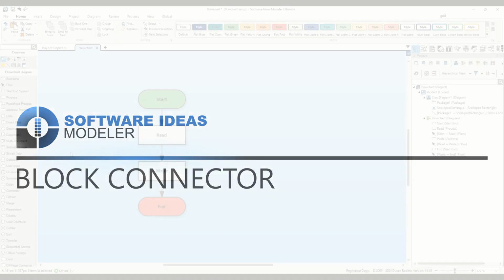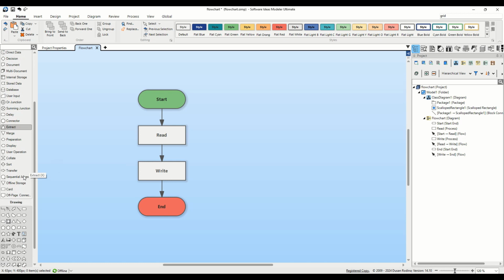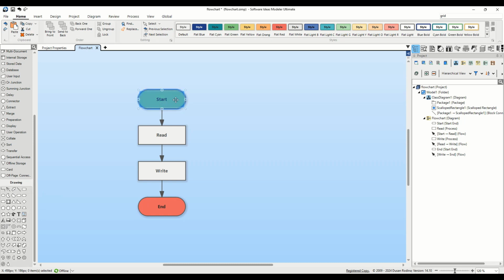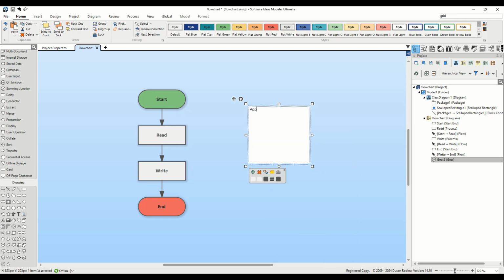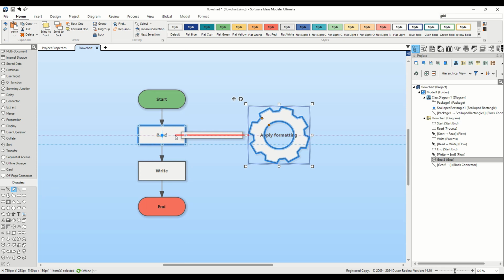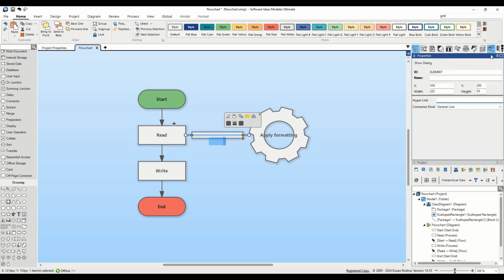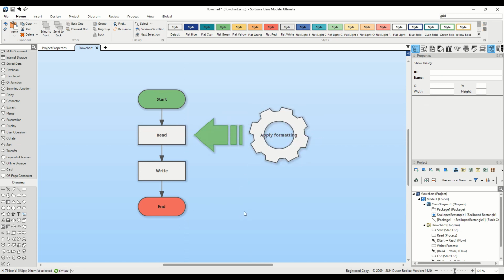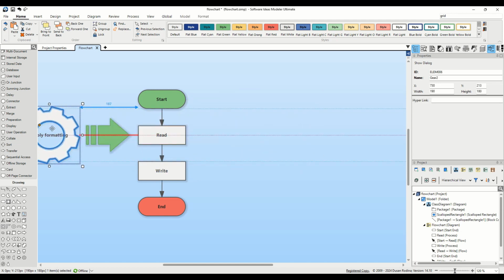Block Connectors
Explore the versatility of Block Connectors in Software Ideas Modeler with this concise tutorial. Learn how to efficiently use these connectors to link elements in various diagram types, such as flowcharts. Discover how to customize their appearance, adjust properties like offsets and arrow dimensions.